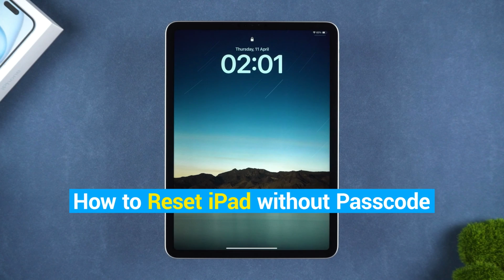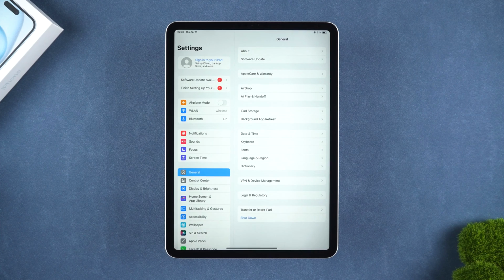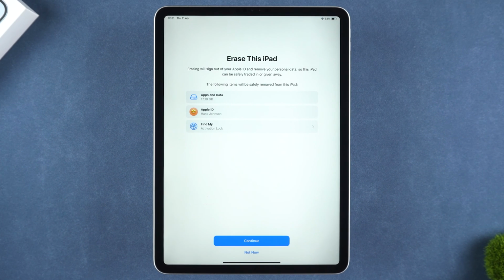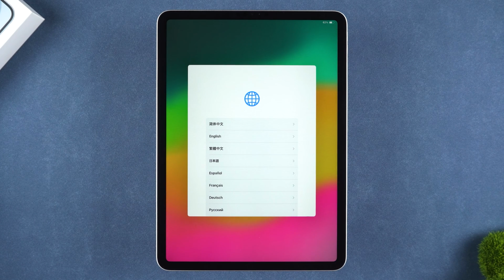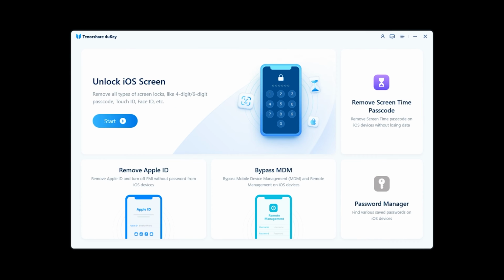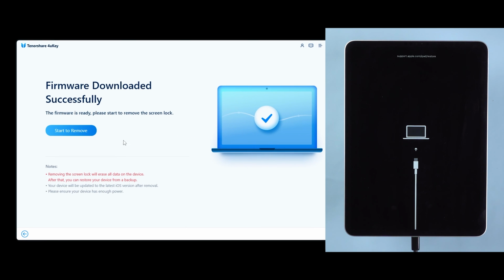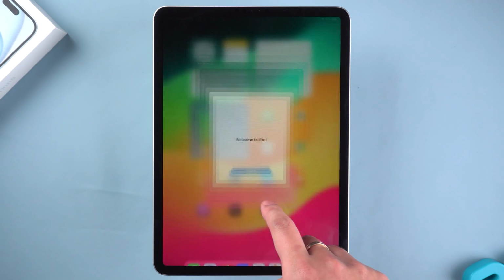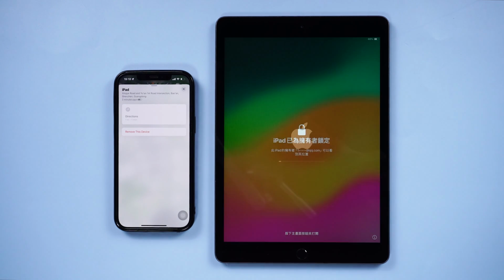How to Reset iPad without Passcode | Without iTunes | 3 Ways | 2024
How to factory reset iPad without passcode? How to factory reset iPad without iTunes or computer? How to hard reset iPad?
🚀If you want to reset and update your iPad, try 4uKey

TIMESTAMP:
00:00 Intro - Why Reset Your iPad?
00:46 Reset iPad in Settings
01:53 Use 4uKey to Reset & Update your iPad
03:36 Using Find My to Reset Your iPad

Introduction:
Reasons for resetting iPad: malfunctions, forgotten passcode.
Caution: Resetting erases all data, so backup is vital.

Resetting When Accessible:
Settings - General - Reset.
Options: Reset or Erase All Content and Settings.
Demonstration of Erase All Content and Settings process.

Using 4uKey for Inaccessible iPad:
Download 4uKey, connect iPad to computer.
Put iPad into recovery mode, 4uKey detects iPad.
Download firmware, initiate reset.
Activate iPad using Apple ID, restore backup.

Using Find My from Another Apple Device:
iPad and another device logged into same Apple ID.
Open Find My on other device, erase iPad.
Verify Apple ID, iPad resets to factory settings.